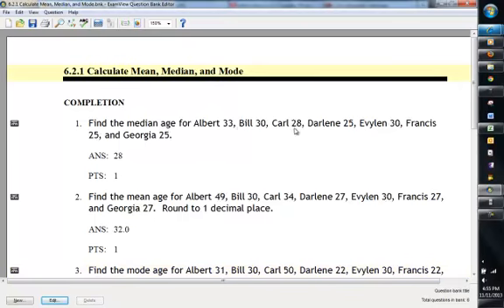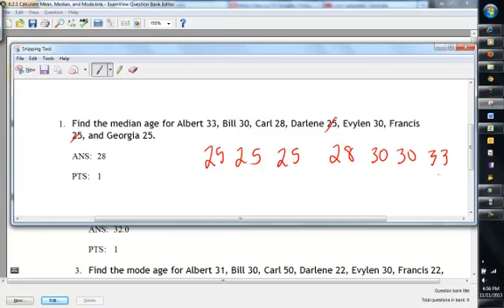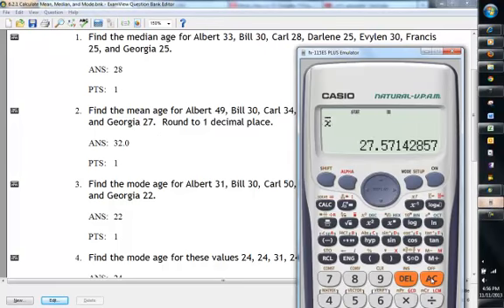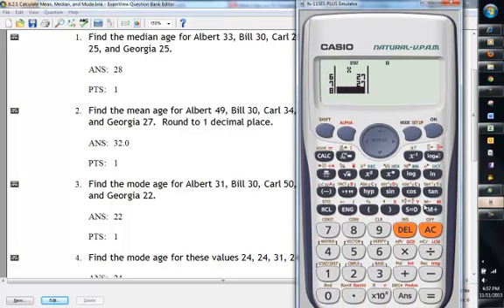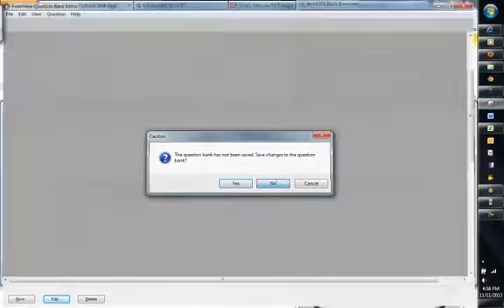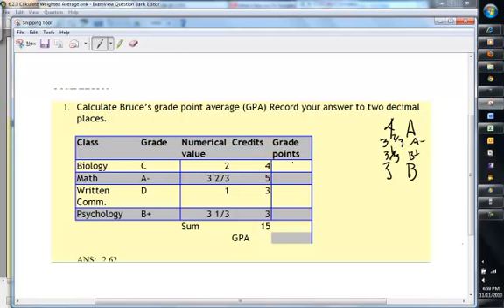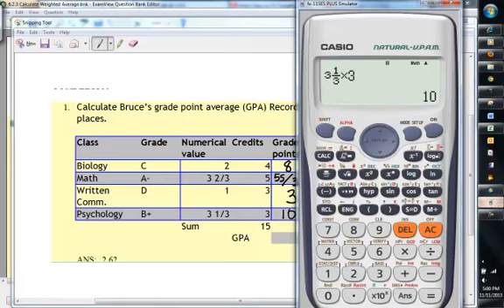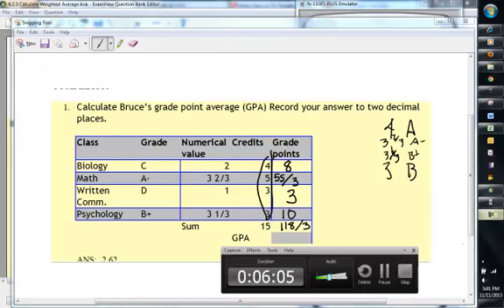6 2 Central Tendency